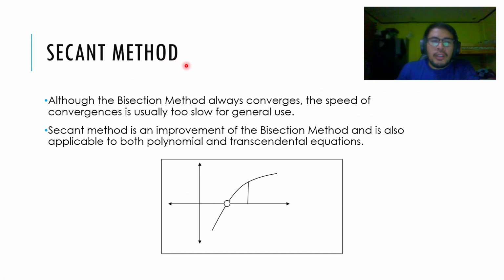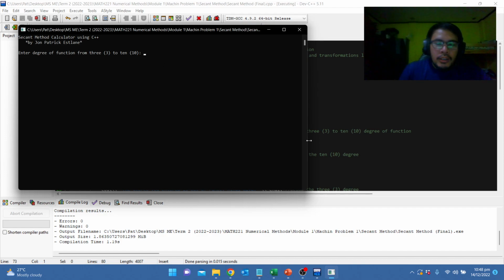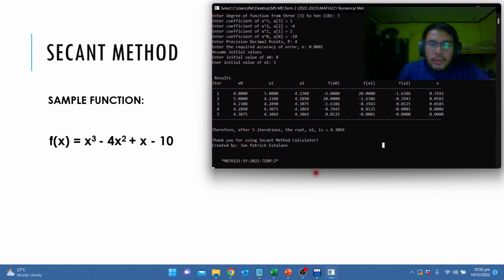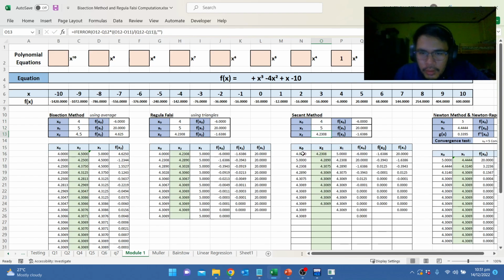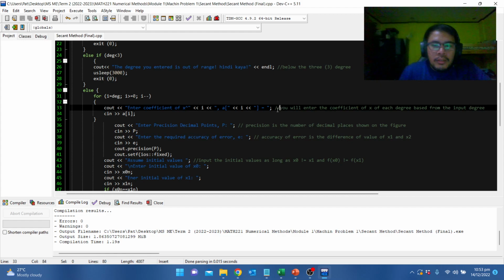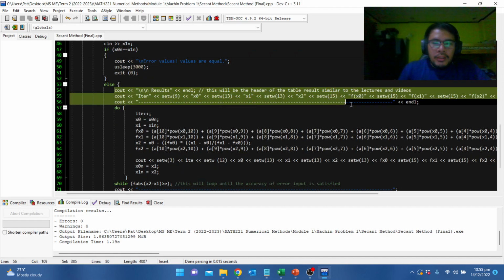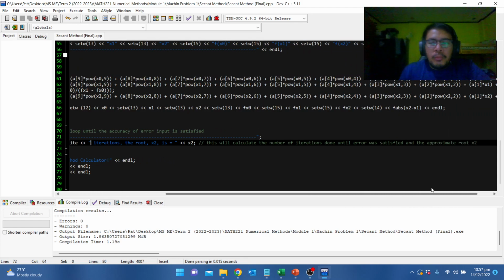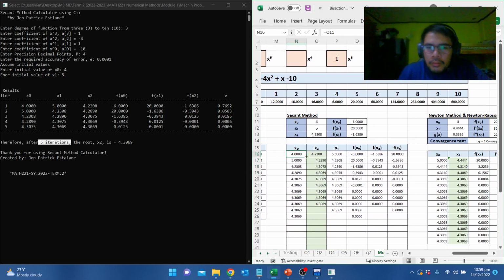Secant Method in C++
Machine Problem 1: Secant Method in finding roots of a function using C++ with MS excel comparison of results.

MS ME SY: 2022, term: 2